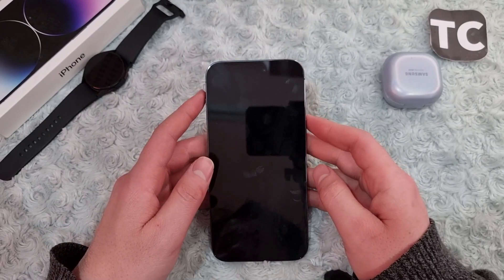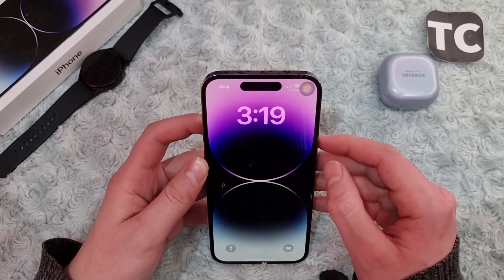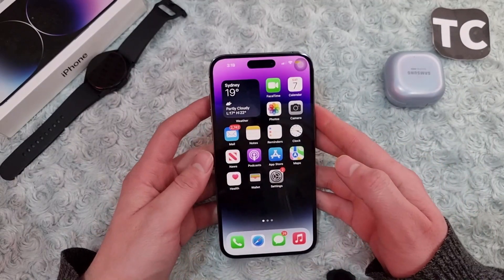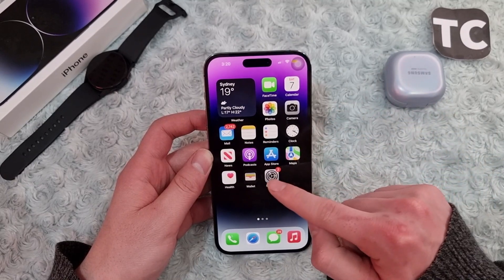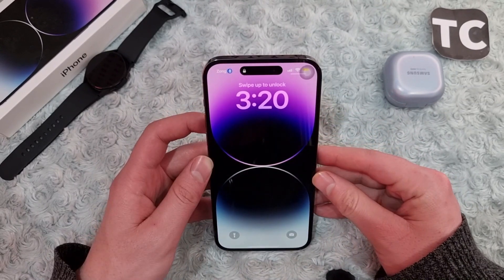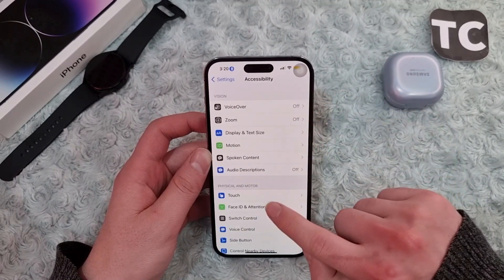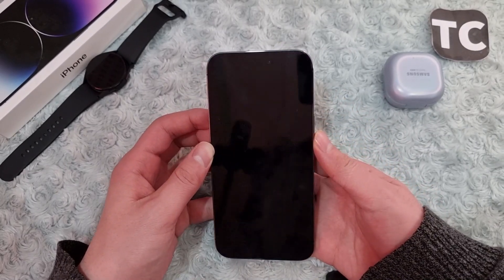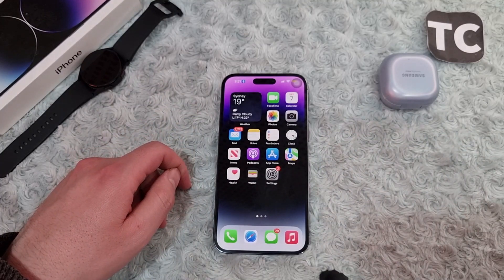iPhone 14's: How To Remove Swipe Up To Unlock/Open When Unlocking With Face ID | iOS 16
If you're using Face ID to unlock your iPhone 14 Pro/Max (iOS 16), and you don't want to see the "Swipe up to open" prompt afterward, especially in situations where you can't touch your iPhone, read on!

In this tutorial, I'll show you how to disable the "Swipe up to open" and "Swipe up to unlock" on iPhone 14 models so that they can be unlocked without touching.